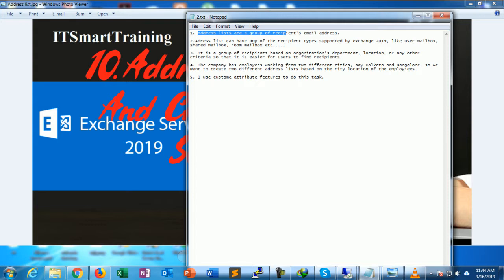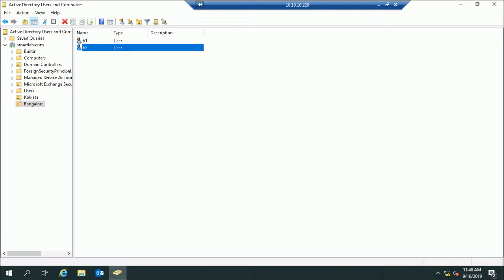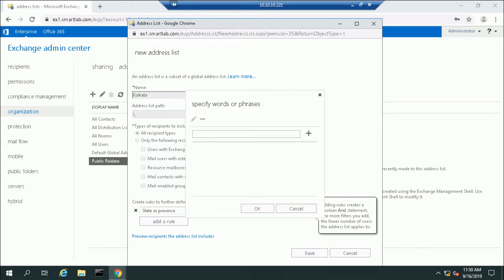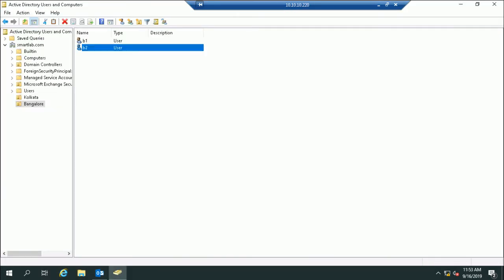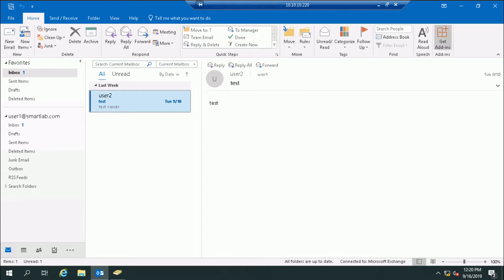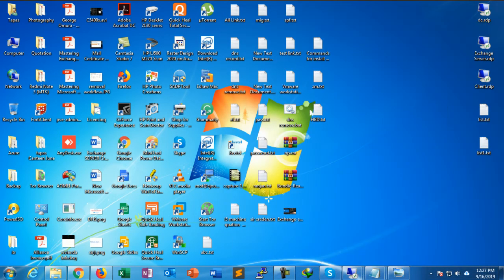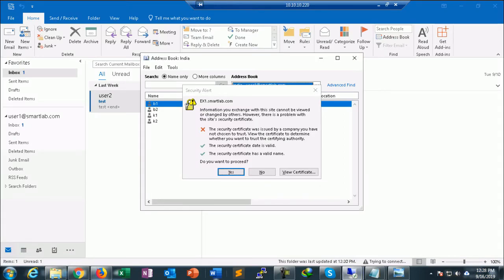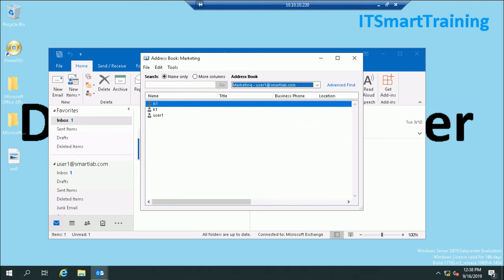10. Address List Configure And Create in Exchange Server 2019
10. Address List Configure And Create in Exchange Server 2019

Exchange Power Shell Command

New-AddressList -Name India -RecipientFilter {((RecipientType -eq 'UserMailbox') -and ((StateOrProvince -eq 'Kolkata') -or (StateOrProvince -eq 'Bangalore')))}

New-AddressList -Name Marketing -RecipientFilter {((RecipientType -eq 'UserMailbox') -and (CustomAttribute1 -like *sales*))}